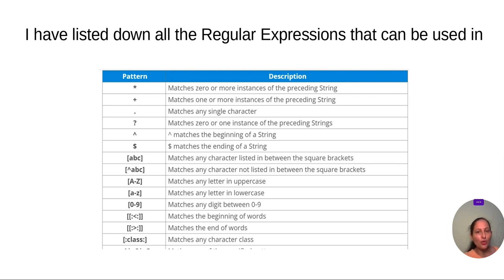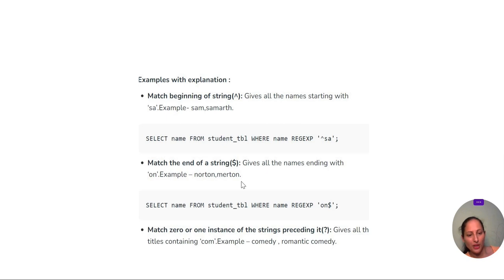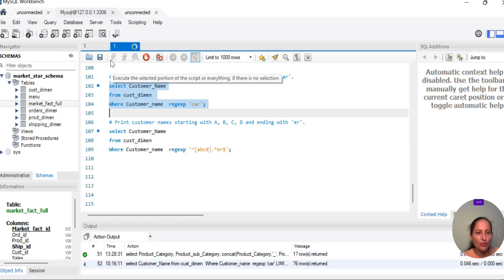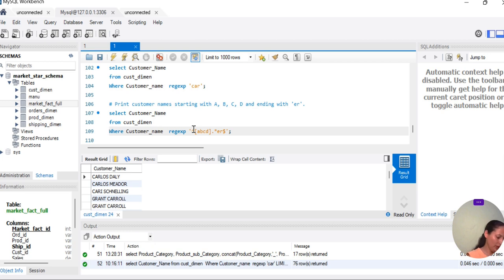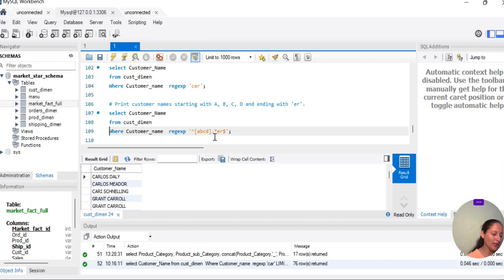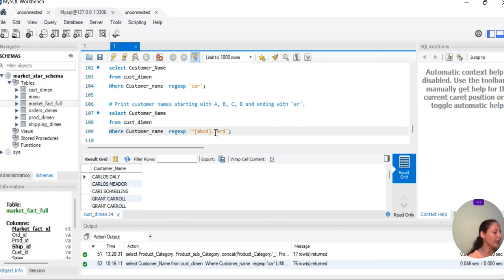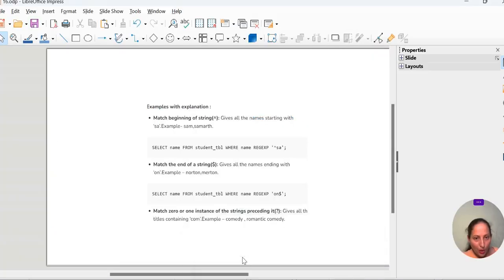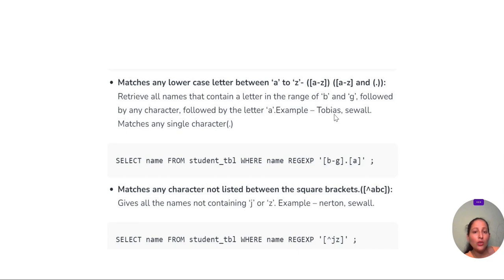Regular Expression in MySQL | MySQL Tutorial for Beginners | MySQL Full Course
Regular Expression in MySQL |